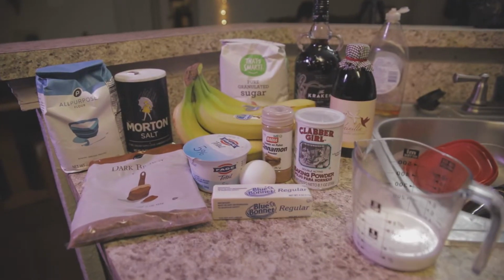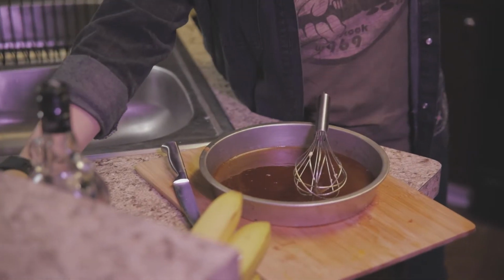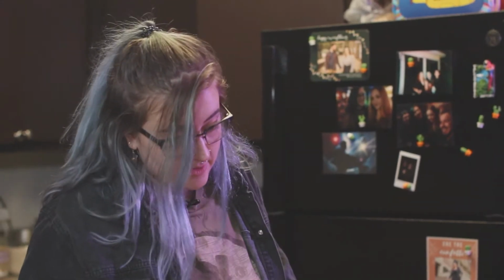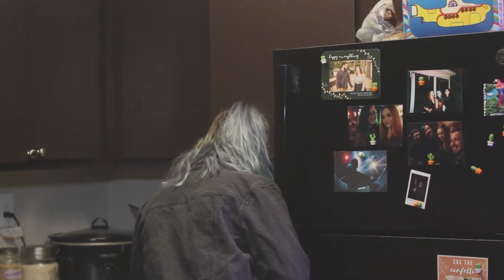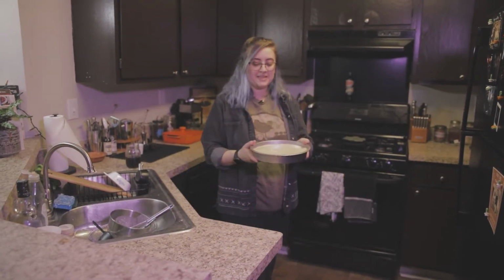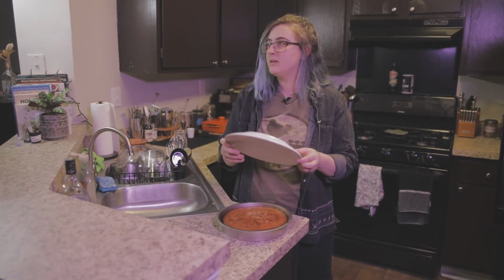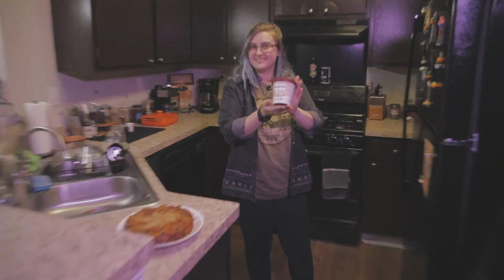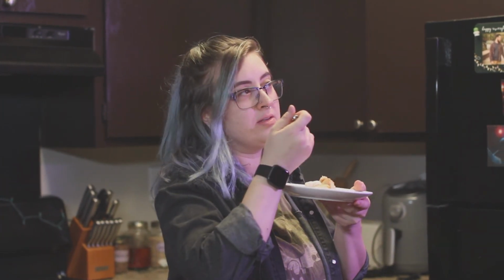Bananas Foster Cake || Treat Yourself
Bananas Foster Cake has to be one of our top recipes from 'Treat Yourself'.  🍌
The caramelization of the bananas and rum, the crisp on the outside of the sweet cake... chef's kiss - amazing.

Socials:
Creative Director: @mkuipz.jpg // Megan Kuiper
Marketing Director: @annaleahsocial // Annaleah Bordelon